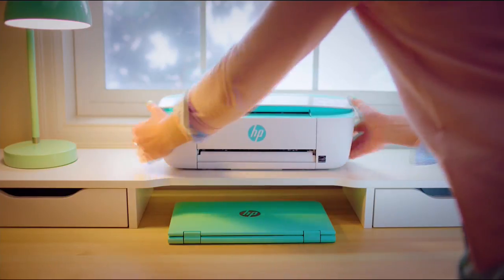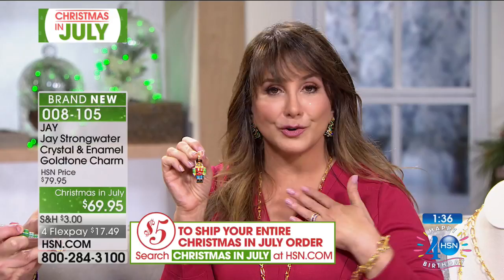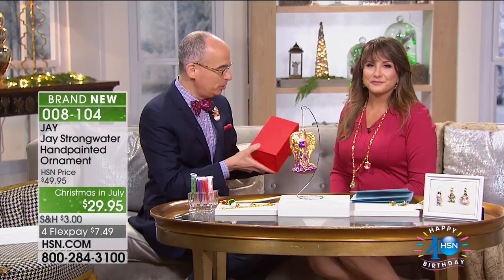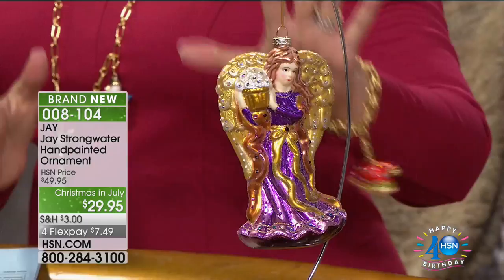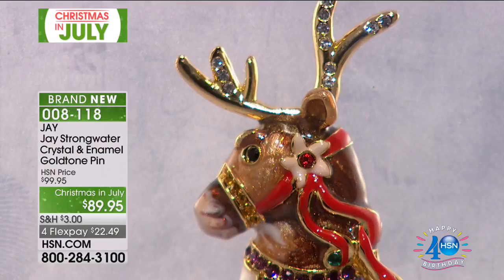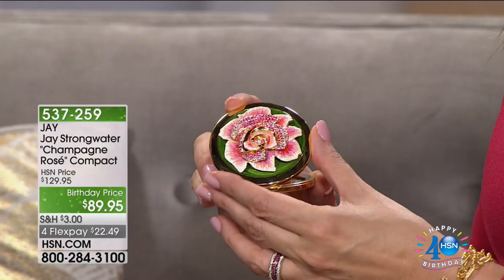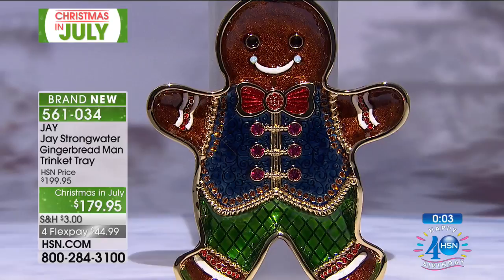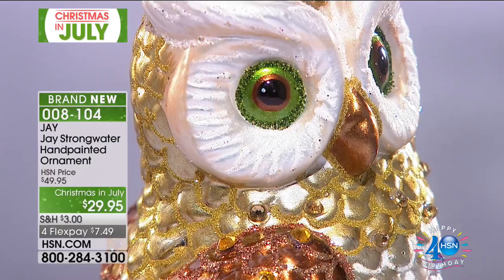HSN | Christmas in July featuring JAY by Jay Strongwater Holiday Gifts 07.18.2017 - 10 AM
Designer accessory wine stoppers, frames, ornaments, trinket trays and charms for the perfect gift.